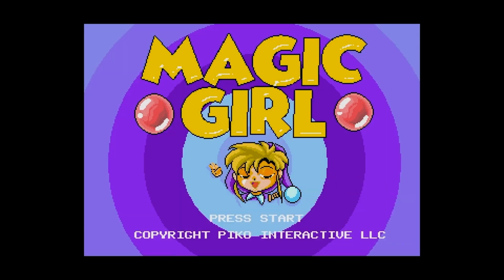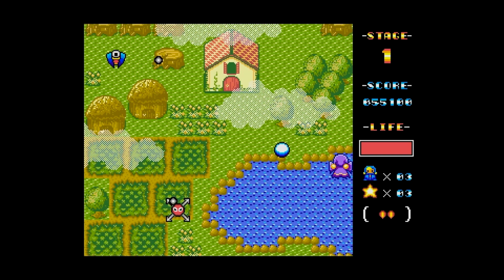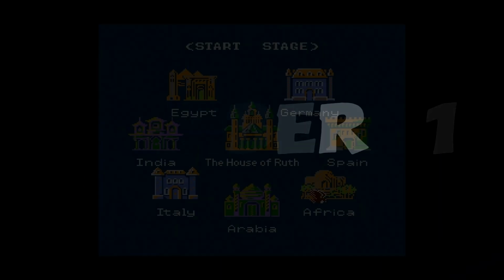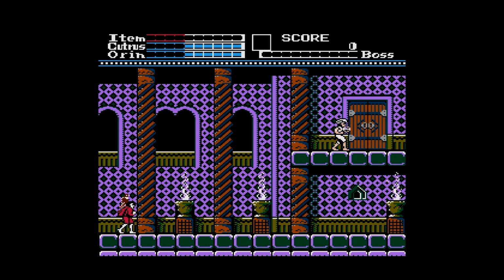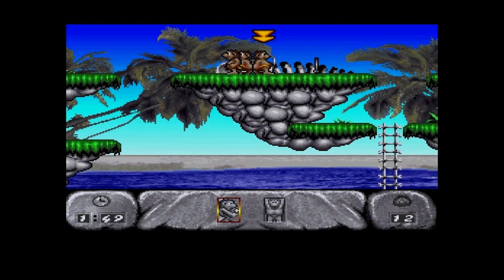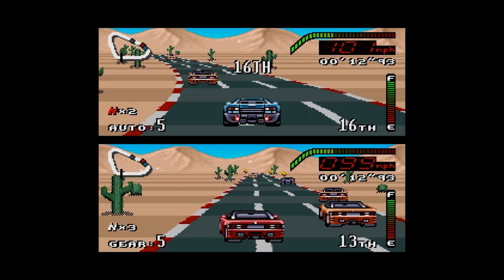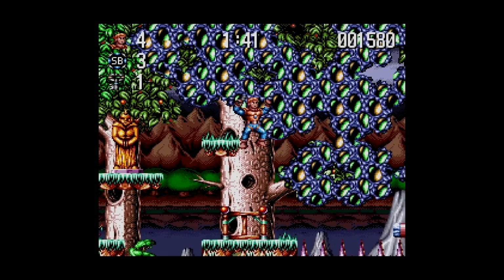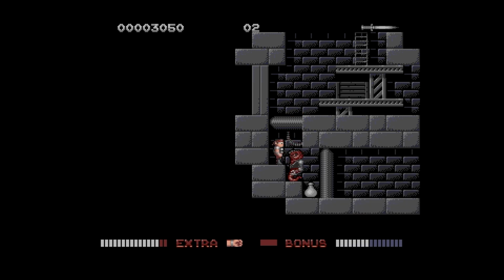Piko Interactive Collection I | Ranking All 20 Games